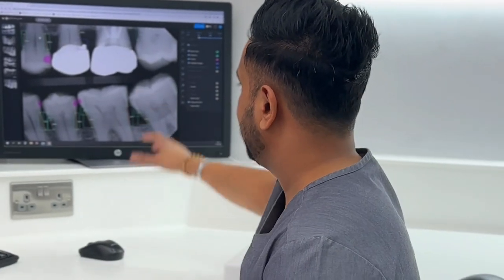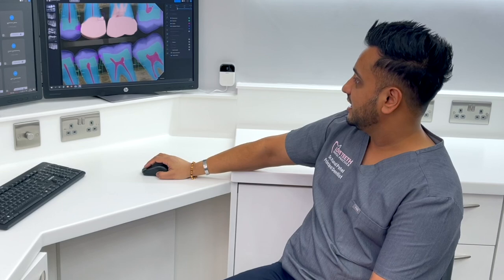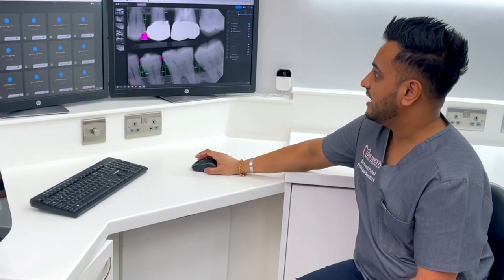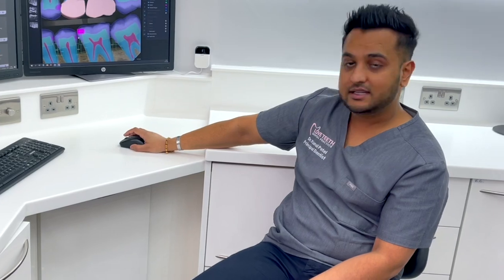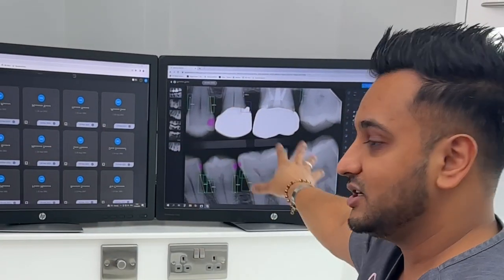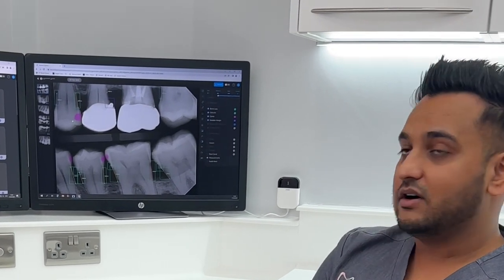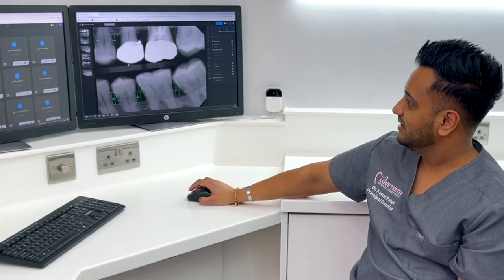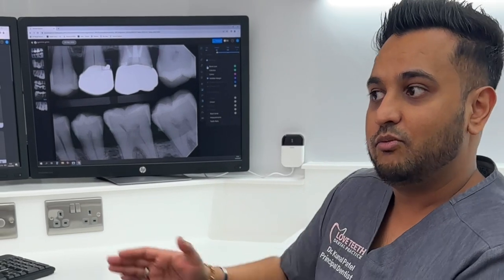Dr. Kunal Patel shows how Pearl's dental AI has revolutionized case presentation in his practice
Dr. Kunal Patel, clinical director and owner of UK-based Love Teeth Dental, explains how he and his clinicians use Pearl's AI-powered real-time pathology detection aid, Second Opinion, for case presentation and how impressed he is with the technology's accuracy.

About Pearl:
Pearl is leading the global dental AI revolution with groundbreaking computer vision solutions that elevate efficiency, accuracy and the standard of care in dentistry.